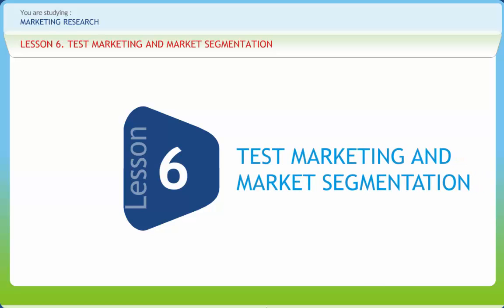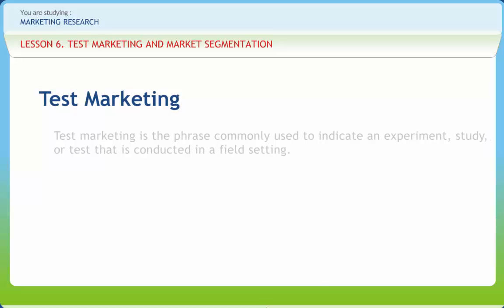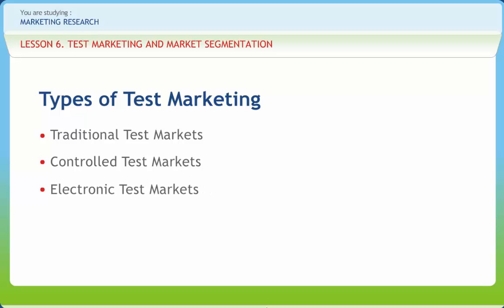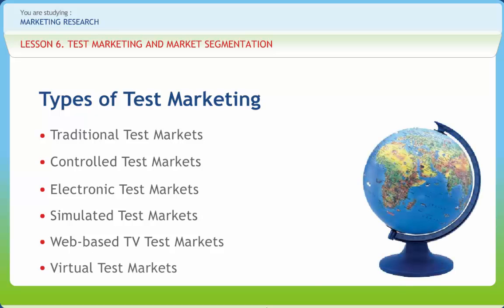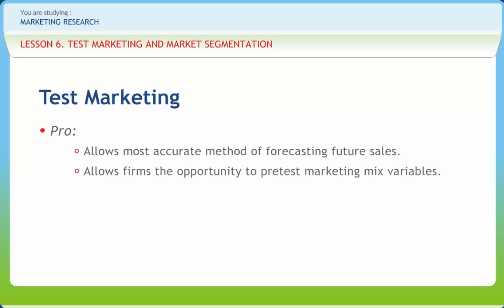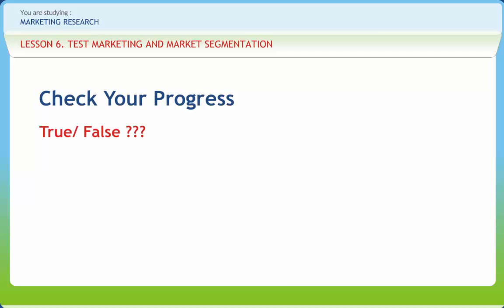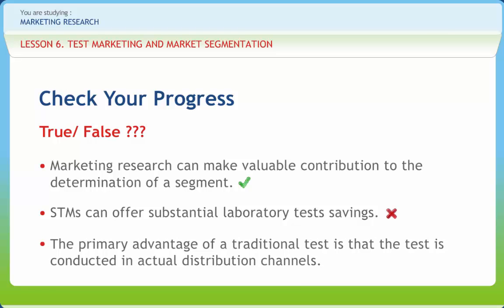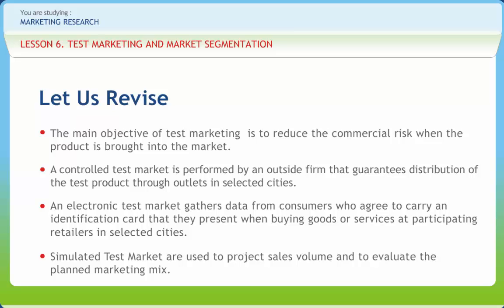Marketing Research 06